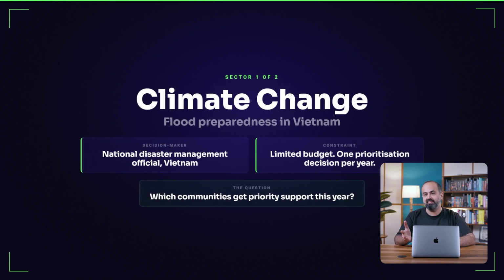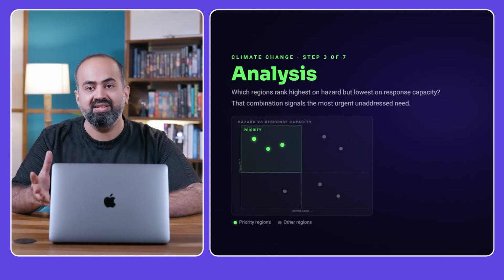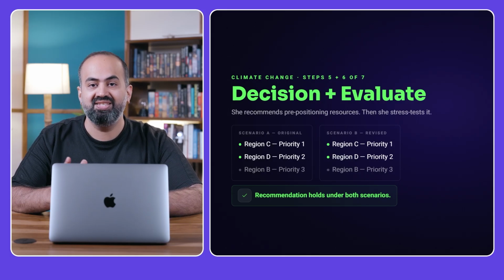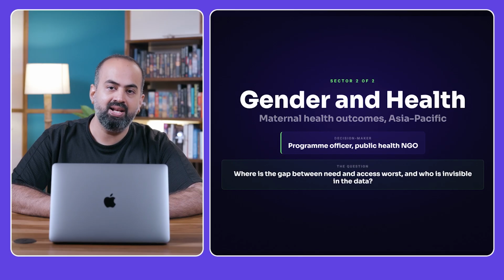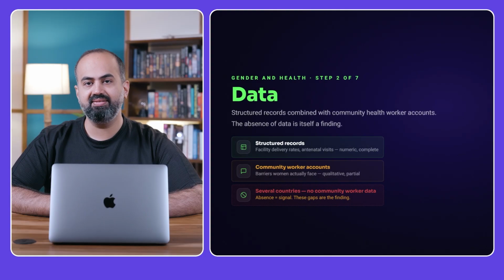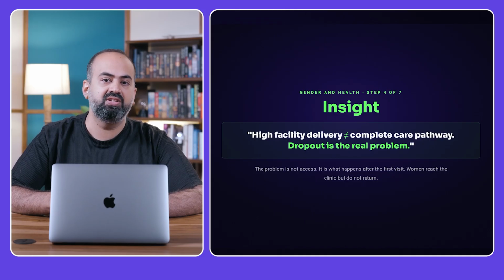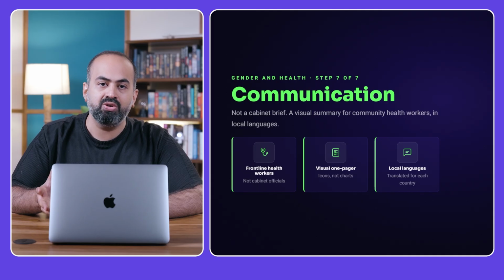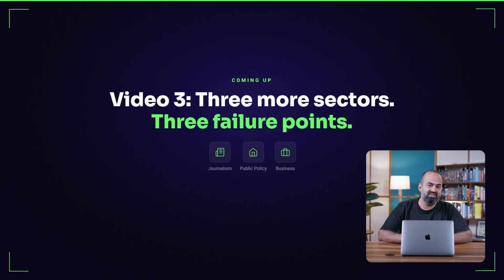The Workflow in Action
M1 U2 Video2